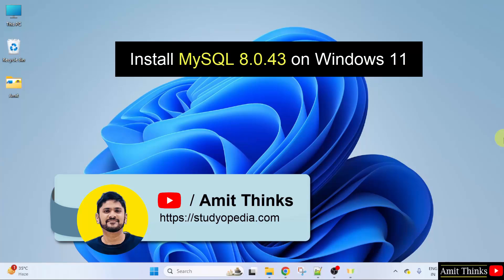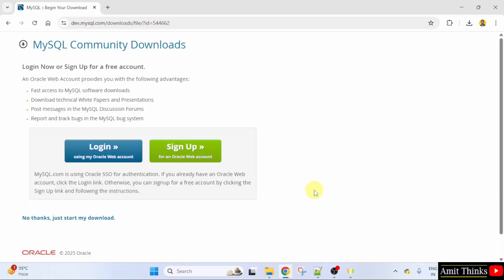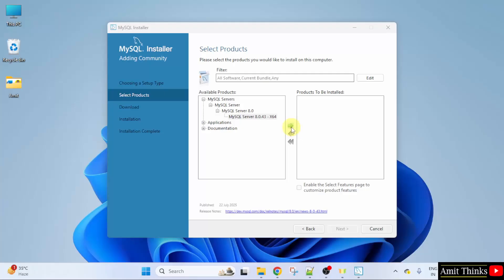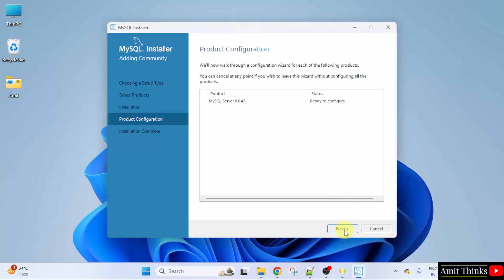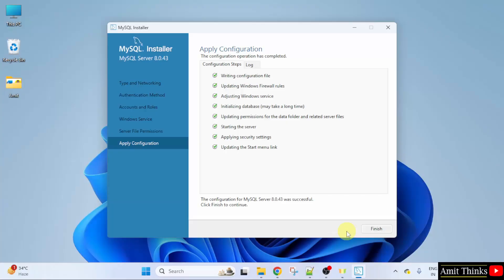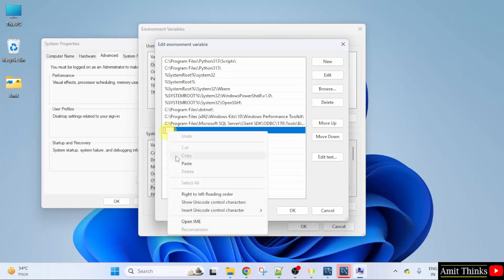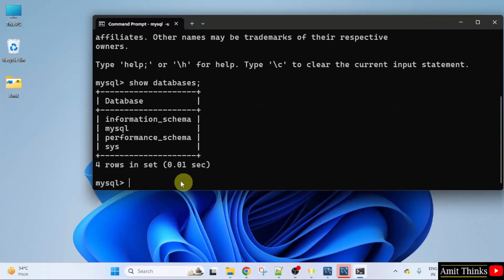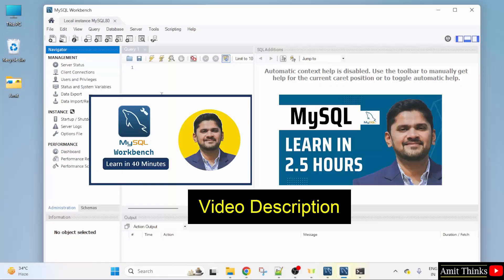How to install MySQL 8.0.43 Server and Workbench latest version on Windows 11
Learn how to download & install MySQL 8.0.43 on Windows 11. We will install the MySQL Server, Shell and Workbench and also create a sample database.